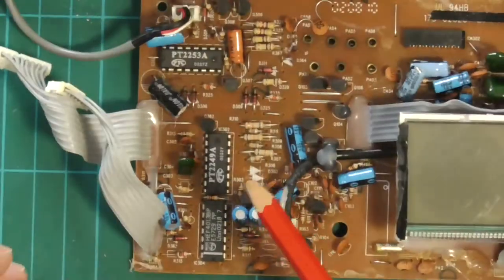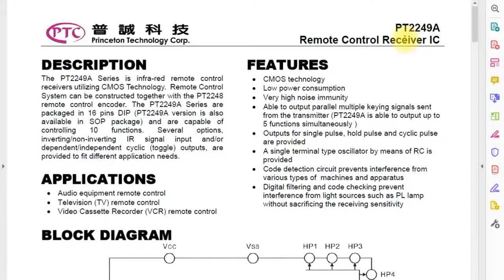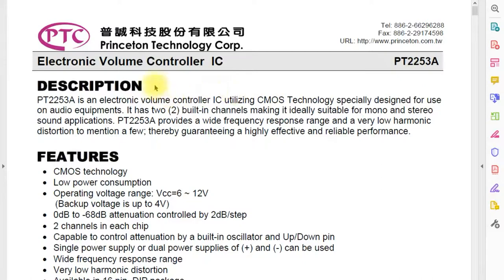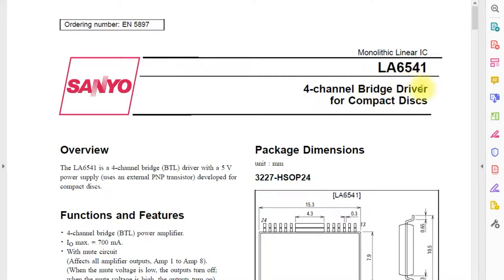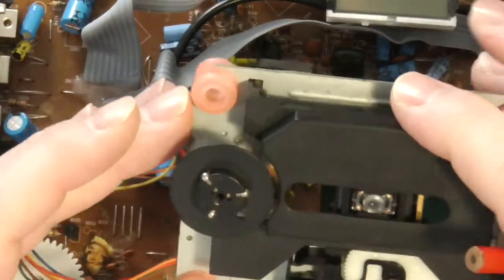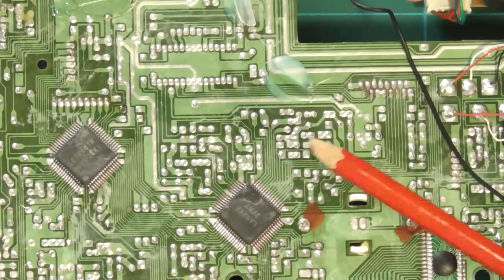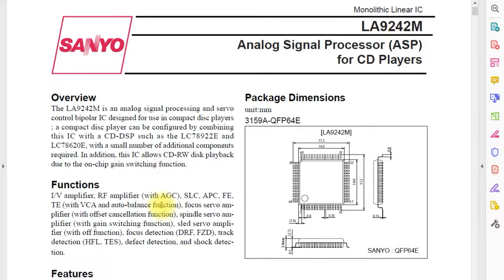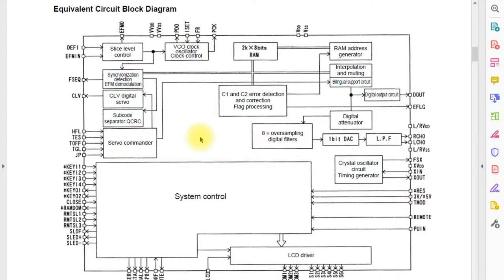Bush CD Player (The innerds)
Opened up my old Bush CD player recently but I wanted to know what was really on the inside, so here are the guts of it.